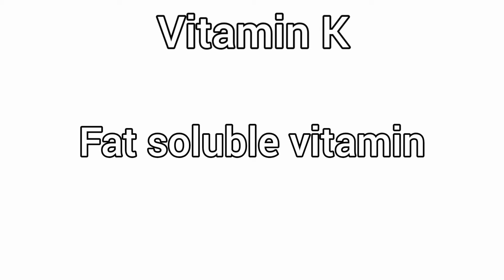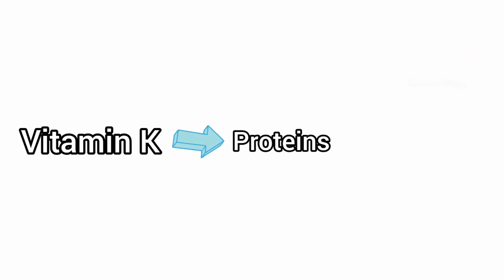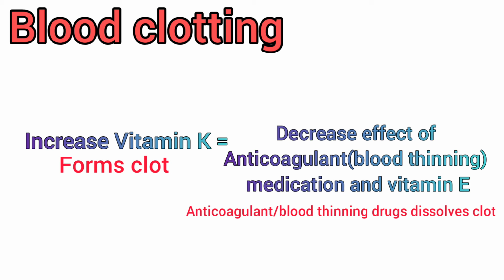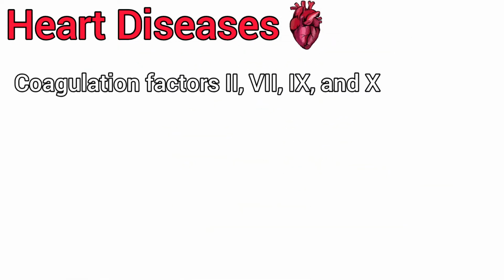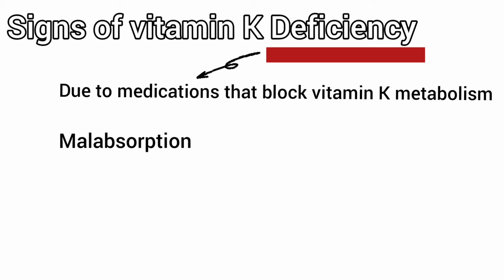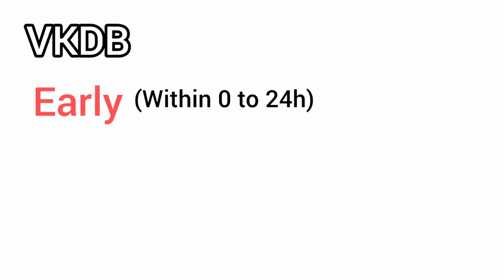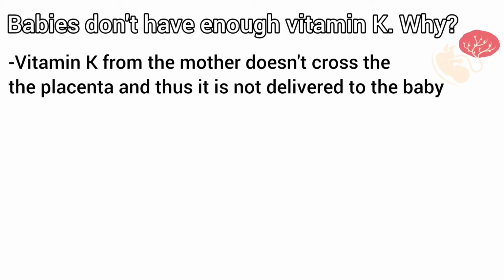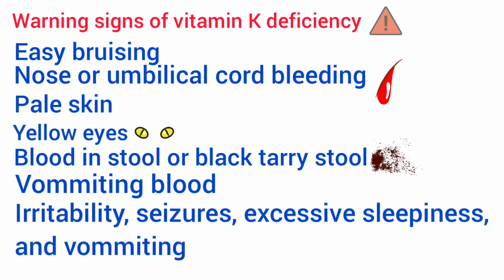Vitamin K | All you need to know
All you need to know about vitamin K.
What is Vitamin K? Who should take vitamin K? & What is VKDB?